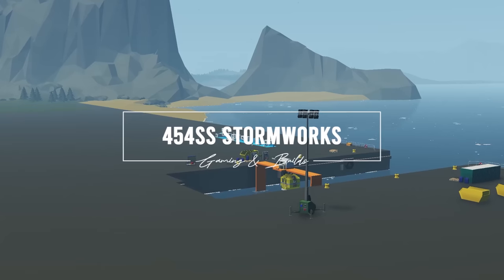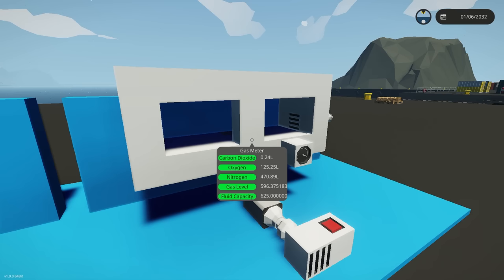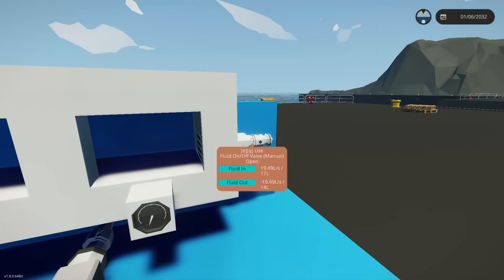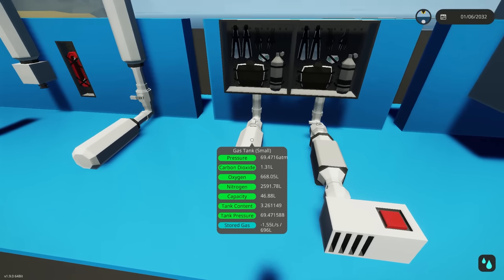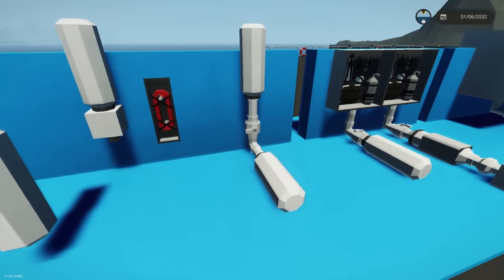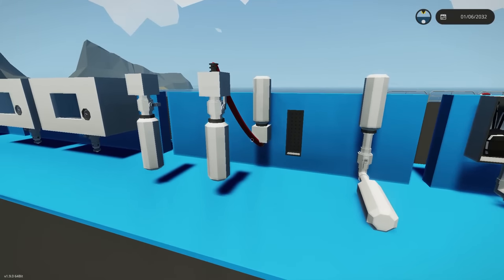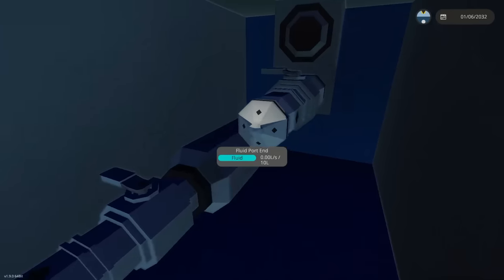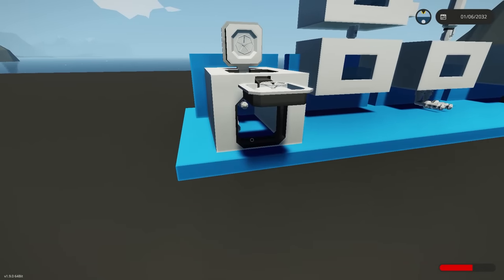The Stormworks GASSES UPDATE is OUT NOW!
In this video, 454ss goes through the new compressible gasses update for Stormworks!